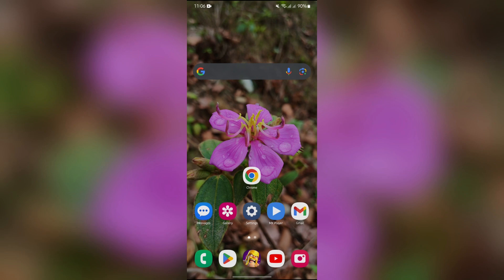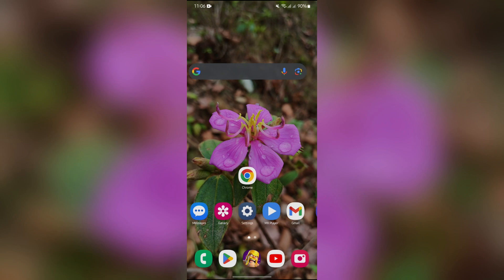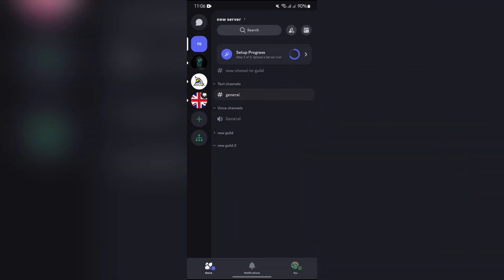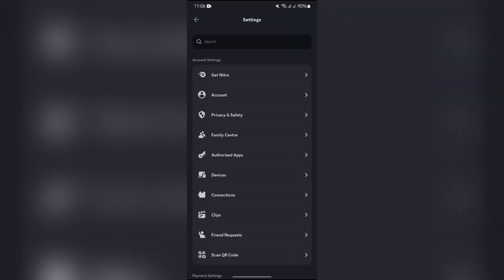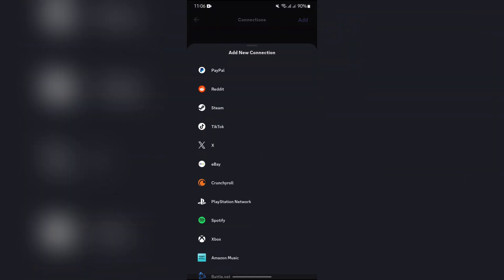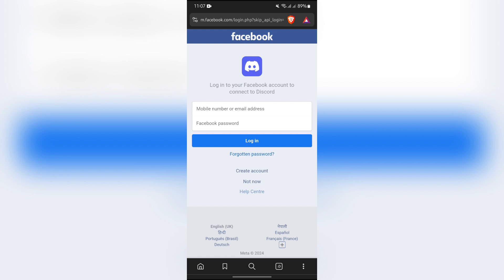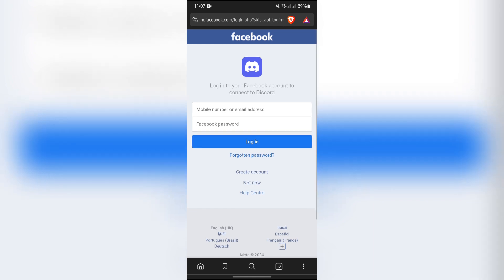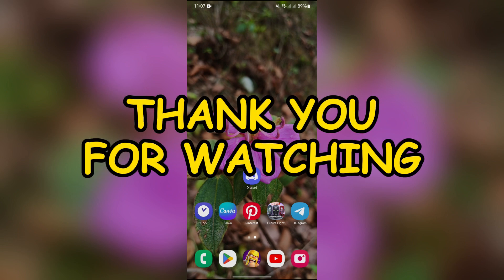How to Link Instagram With Discord (2024) | Connect Instagram to Discord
In this video, I'll show you how to connect your Instagram account with Discord. Linking these two platforms can help you share your posts and stay updated with your friends. I’ll walk you through the step-by-step process to make it easy for you. Whether you're a content creator or just want to share your moments, this tutorial will help you get it done quickly.